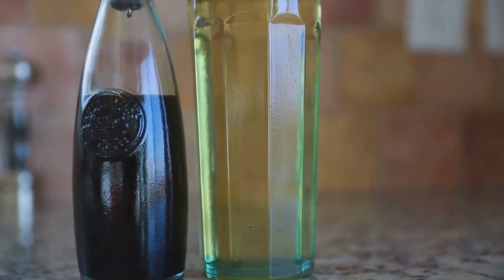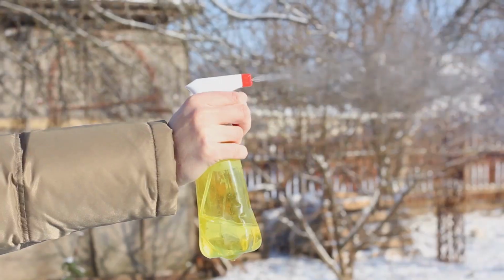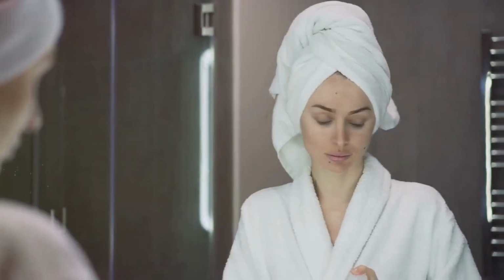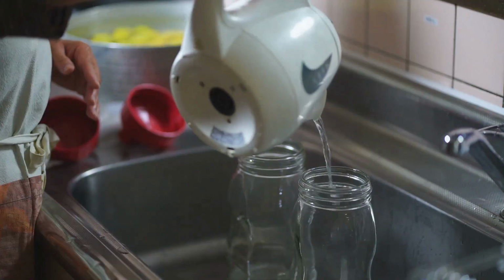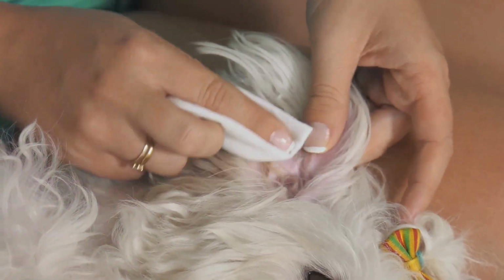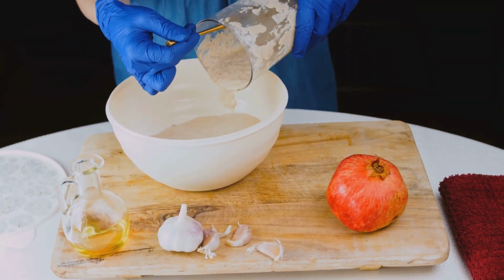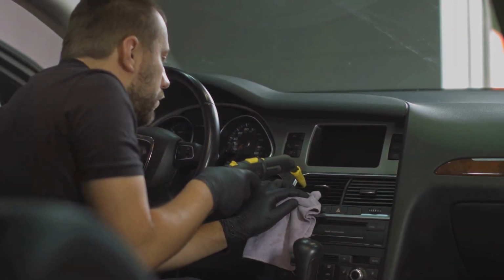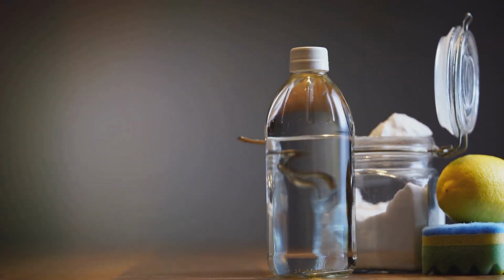Vinegar: 10 Genius Ways To Use It That You Never Knew !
Unlock the hidden potential of vinegar with our latest video, "Vinegar: 10 Genius Ways To Use It That You Never Knew"! This versatile household staple is more than just a kitchen essential. From powerful cleaning hacks and natural beauty remedies to surprising uses in the garden and around the home, vinegar can do it all. Join us as we reveal ten innovative and unexpected ways to incorporate vinegar into your daily life. Watch now to discover how this simple ingredient can save you time, money, and effort with its incredible versatility!